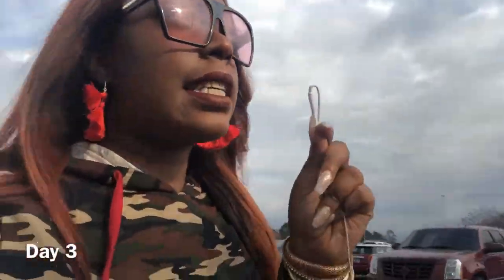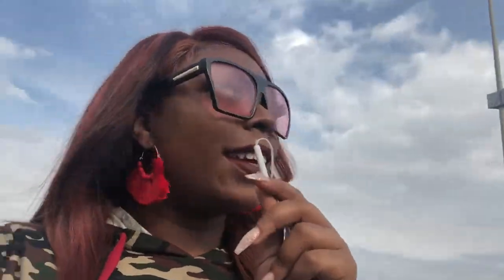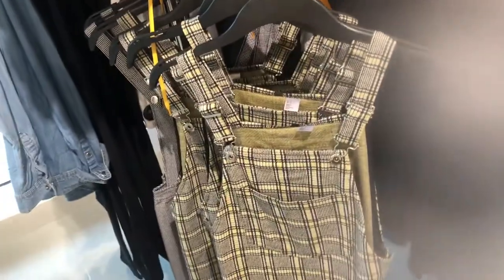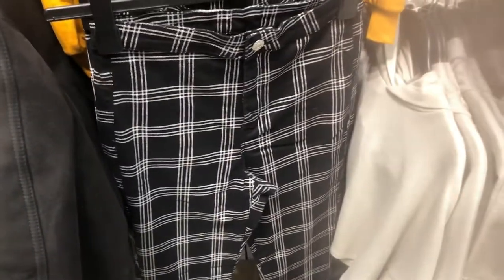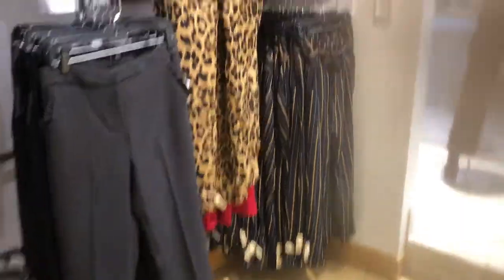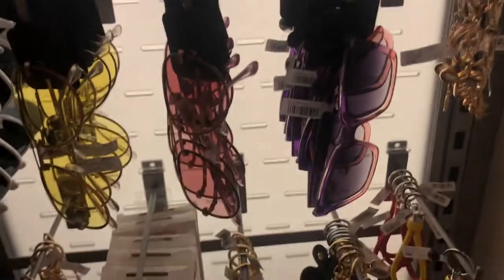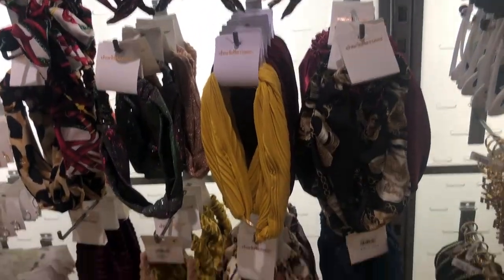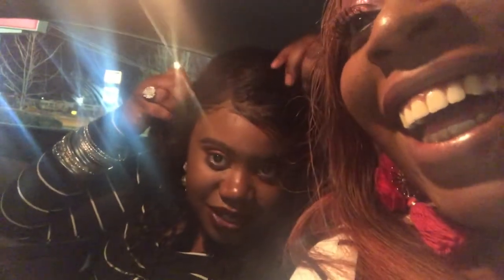Paine College Homecoming Vlog ( part 2) | Claudia Heard